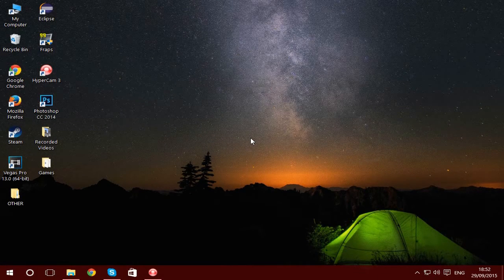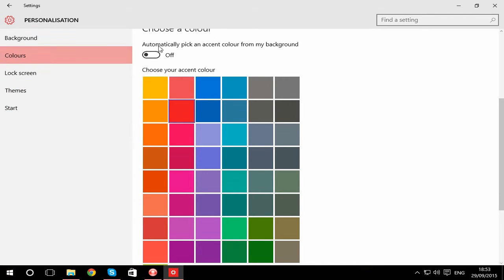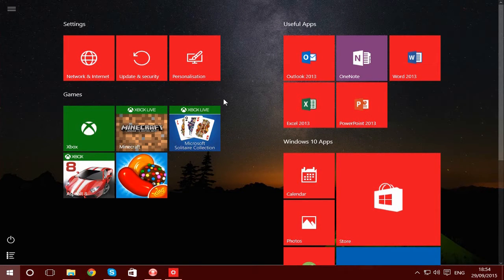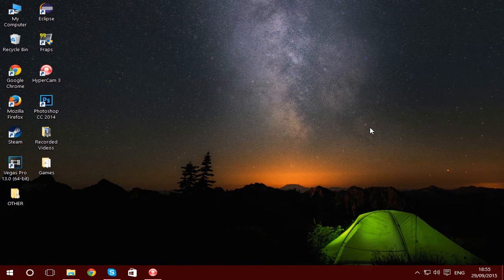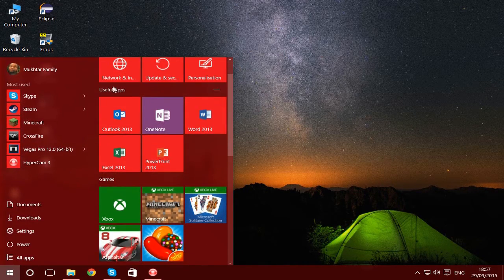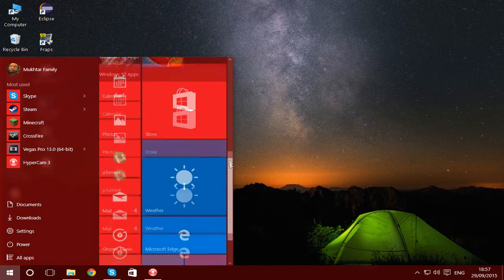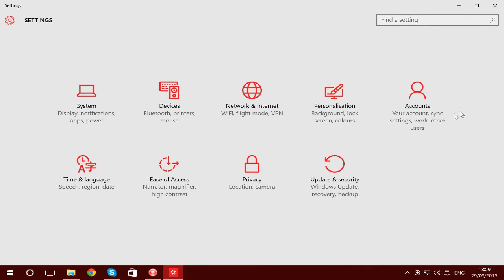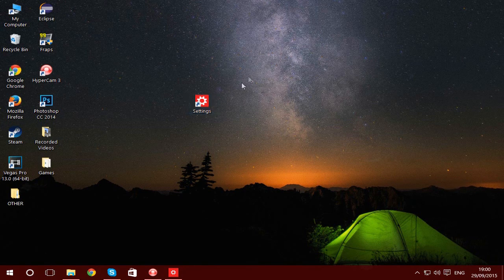5 Tips & Tricks For Your Windows 10 Start Menu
Welcome to another video where i show you the top 5 tips and tricks for your windows 10 start menu! These are some really cool tricks which you might not know.